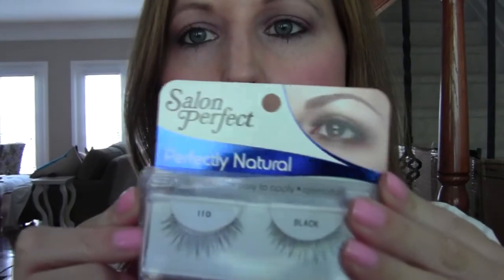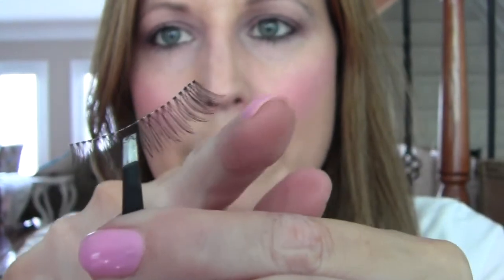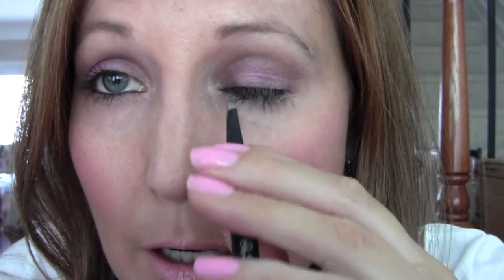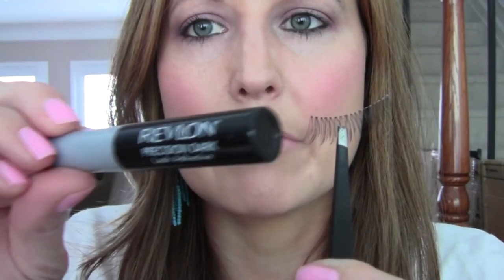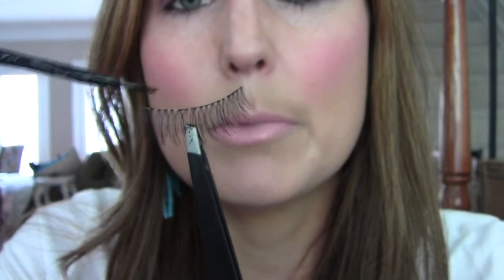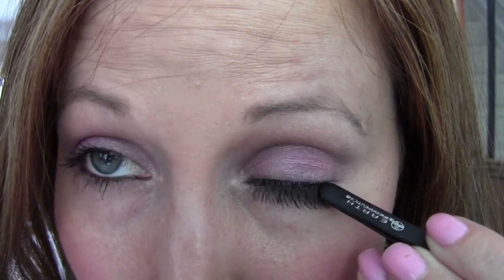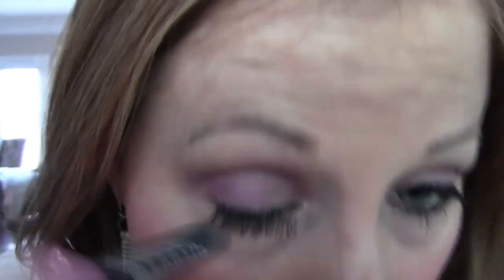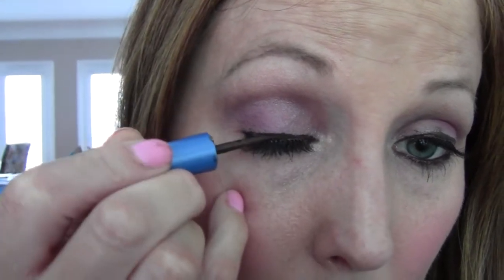How to Apply False Lashes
EVERYTHING YOU NEED TO KNOW
Salon Perfect #110 (purchased at Walmart)
Revlon Lash Adhesive in Black
Loreal Telescopic Liquid Liner brown
Almay One Coat Nurishing Mascara in Black
Earings from Target
Nail Polish - Essie Need a Vacation
Blush-Coastal Scents Blush Palette
MAC LongWear Lip Glass- Likeable
T-shirt from Target